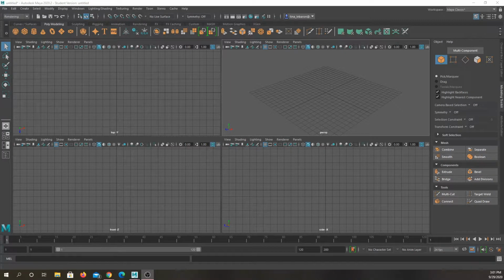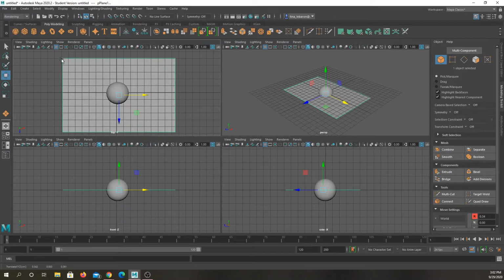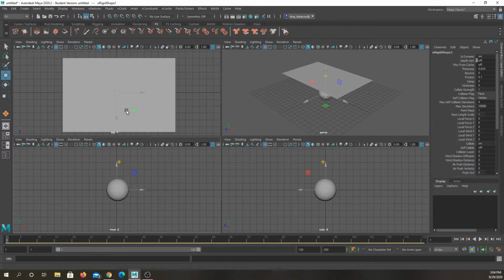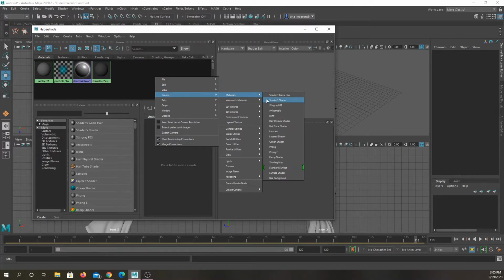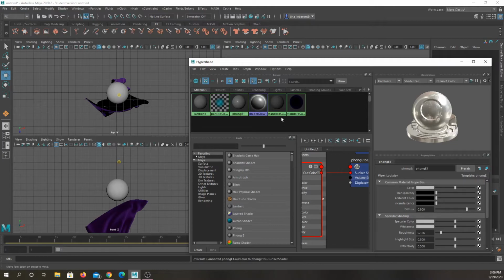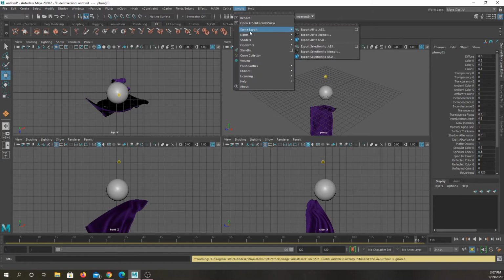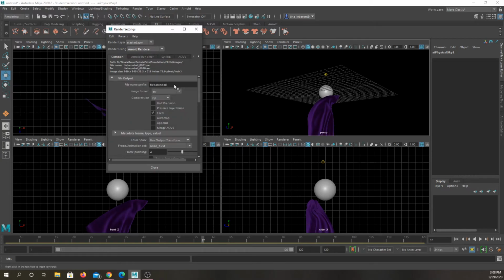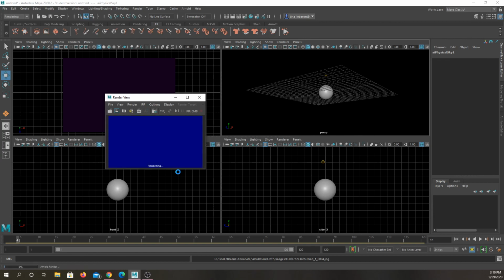Cloth Simulation Demo 1: Cloth Falling On a Ball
Simulation demonstration about how to make a cloth fall on a ball. Includes a review of PhongE and AI Standard Surface Textures, as well as rendering with an Arnold Light and saving still images.